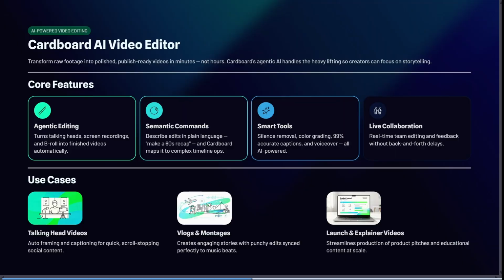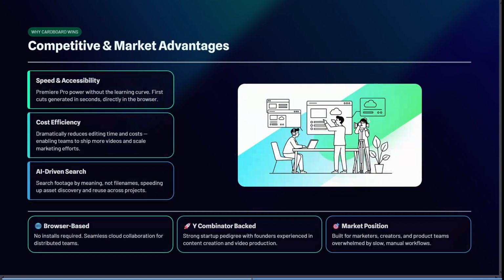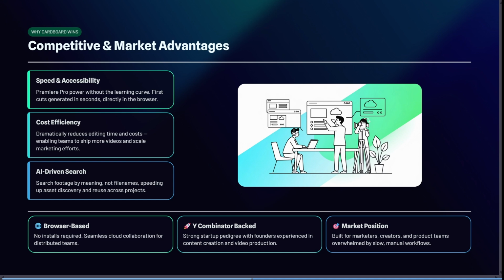Cardboard vs CapCut | Which is the Best AI Video Editing Software in 2026?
In this video, “Cardboard vs CapCut | Which is the Best AI Video Editing Software?”, I’ll compare Cardboard and CapCut so you can decide which AI‑powered editor fits your content style and workflow best. Cardboard focuses on agentic, automated editing for social‑media repurposing, while CapCut is built for fast, mobile‑first creation with viral templates, auto‑captions, and social‑native exports.

I’ll walk through how each handles AI‑assisted cuts, templates, captions, effects, and publishing, plus look at ease of use, export options, and pricing. You’ll learn which platform is better for high‑volume repurposing of long‑form content and which suits creators who want speed and momentum on TikTok‑style platforms.

What you’ll learn in this video:
✅ How Cardboard and CapCut compare in AI editing and automation
✅ Differences in templates, auto‑captions, and social‑first features
✅ How each handles multi‑platform exports and short‑form formats
✅ Which is easier for beginners and non‑editors
✅ Which is better for repurposing long‑form vs creating short‑form from scratch
✅ My recommendation based on creator type and posting frequency

📱 Social‑media teams and marketers
🎥 Creators who repurpose interviews and long‑form content
🎬 Short‑form specialists focused on TikTok, Reels, Shorts
📊 Agencies and solo creators comparing AI‑video tools